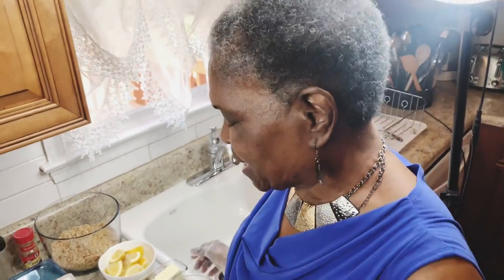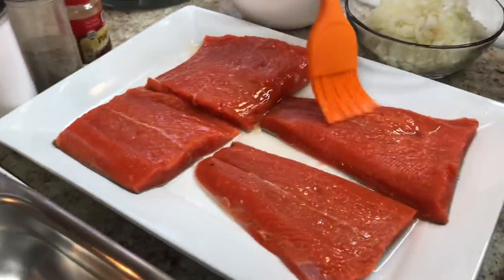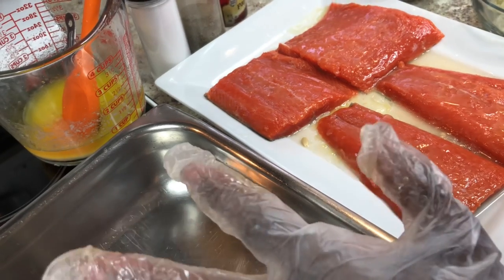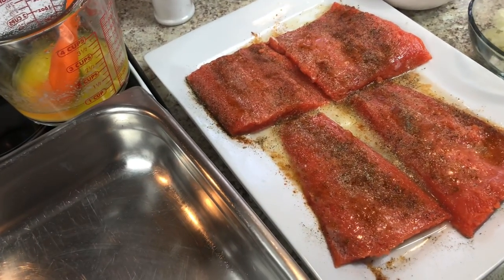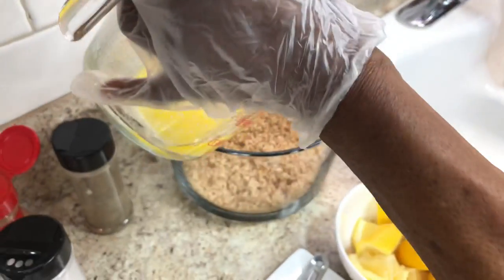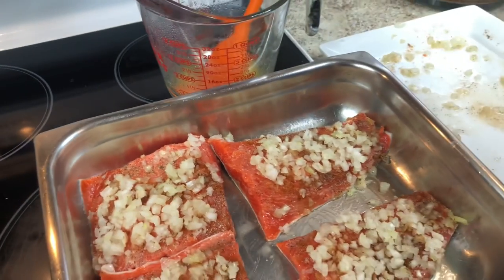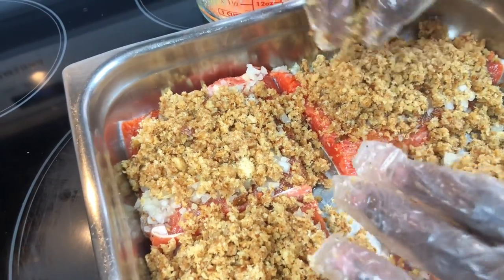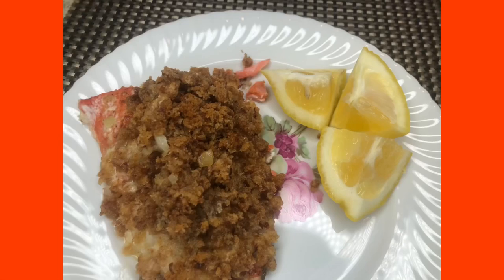Delicious Baked Salmon/With Lemon, Onions And Crumbs/ Mattie's Kitchen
MattiesKitchen, in this video Mattie will be making some "Lemon Herb Baked Sockeye Salmon." This salmon recipe is a simple and quick dish you can make for dinner. Sockeye salmon is also known as "red salmon" because of the dark red-orange color of its flesh and because it turns deep red as it swims upstream. Sockeye is slightly oilier than other types of salmon, which means it’s loaded with omega-3’s, which is good for your heart. It has a rich flavor, so this type of salmon will probably be most enjoyed by people who really like salmon. So, sit back and relax as you enjoy this cooking show from start to finish! Mattie's Kitchen 👍🏿

✨ Ingredients: Sockeye Salmon, Paprika, Honey Wheat Bread Crumbs, Lemons, Butter, Chopped Onions, Salt and Pepper.

🍳 MATTIES GOAL 🍳